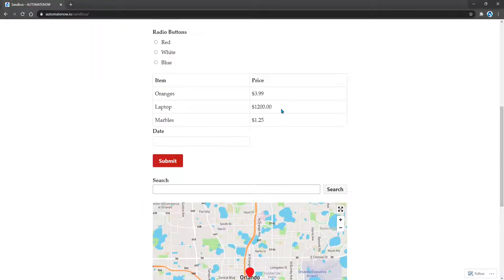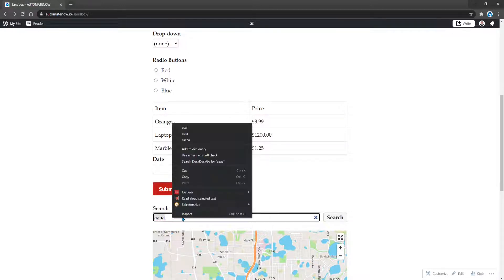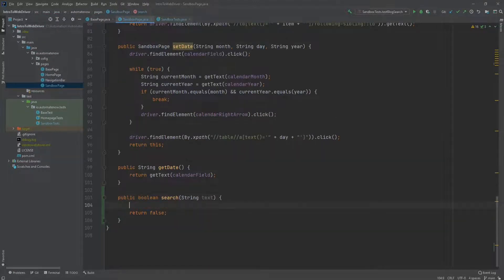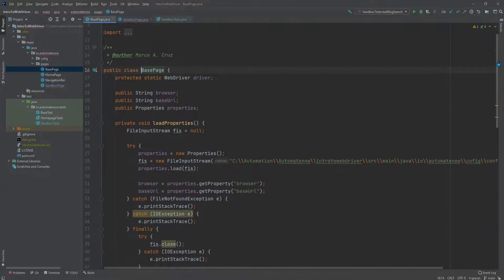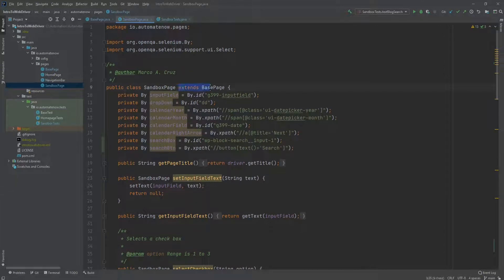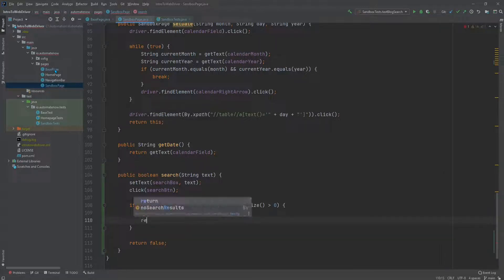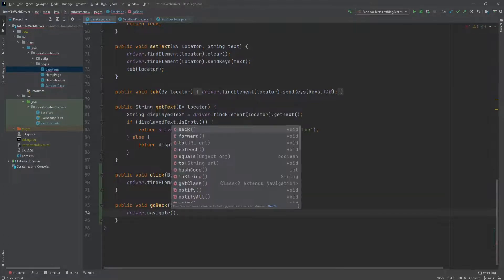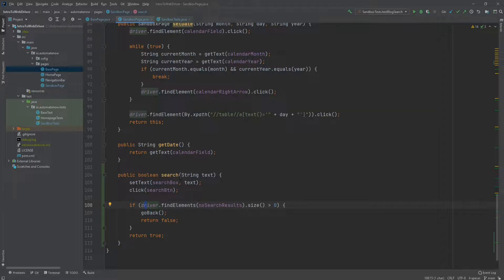How to click the browser back button in selenium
This video will show you how to click the browser's back button in Selenium WebDriver using Java.

You will also learn about the other browser navigation options that Selenium offers.